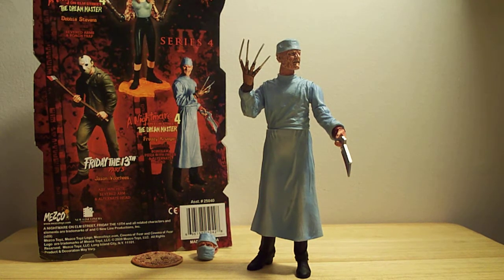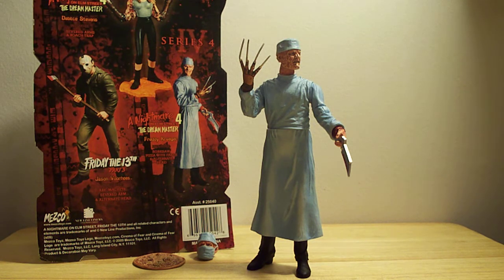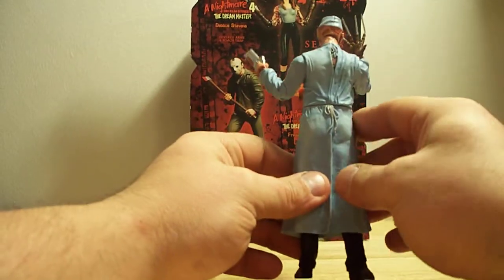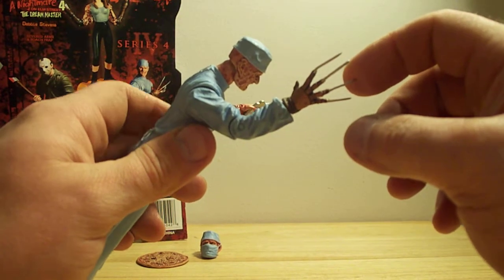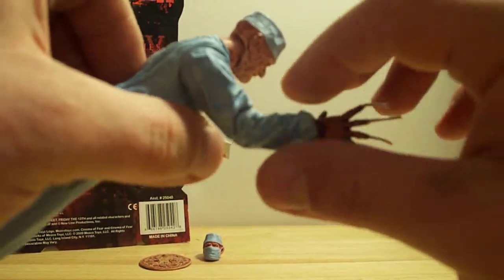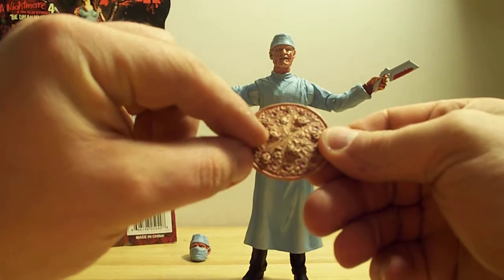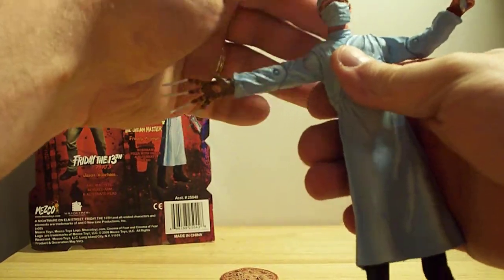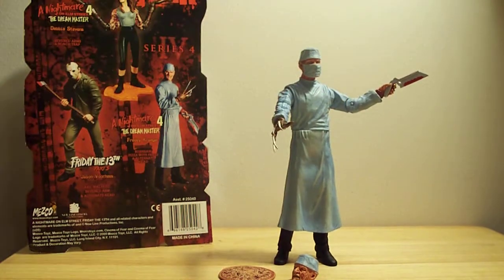A NIGHTMARE ON ELM STREET FREDDY KRUEGER REMAKE MOVIE ACTION FIGURE THE DREAM MASTER TOY REVIEW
A look at Freddy Krueger from the CINEMA OF FEAR MEZCO toy line. Series 4 a nightmare on elm street the dream master.